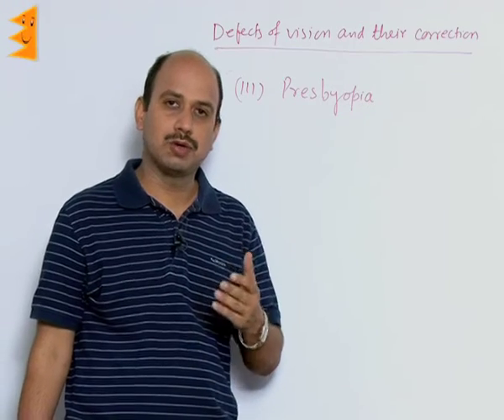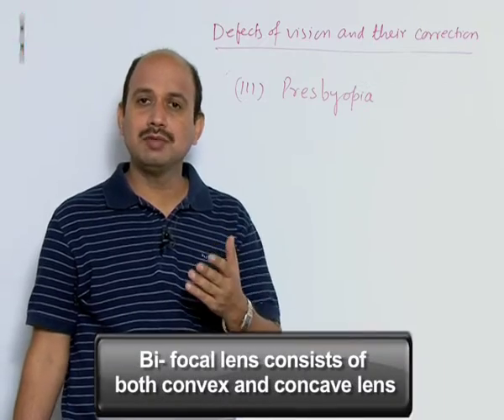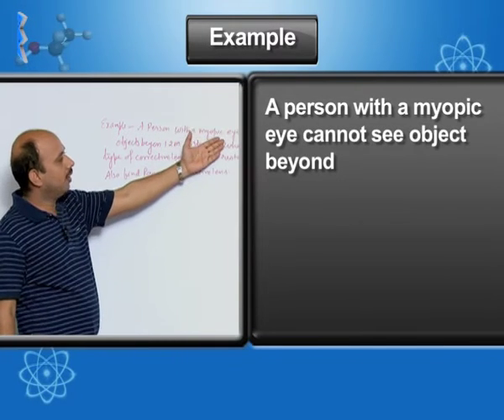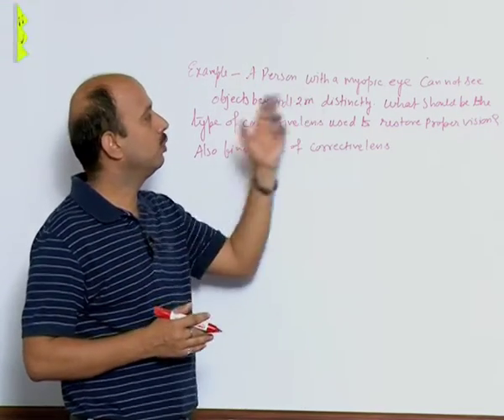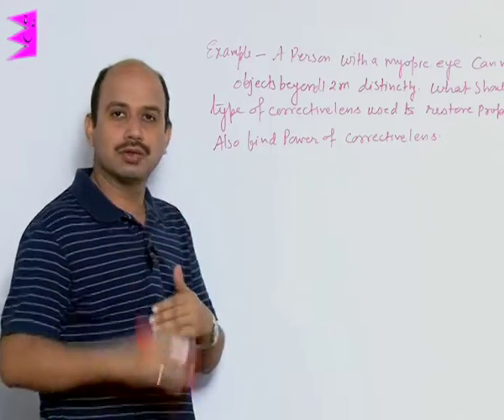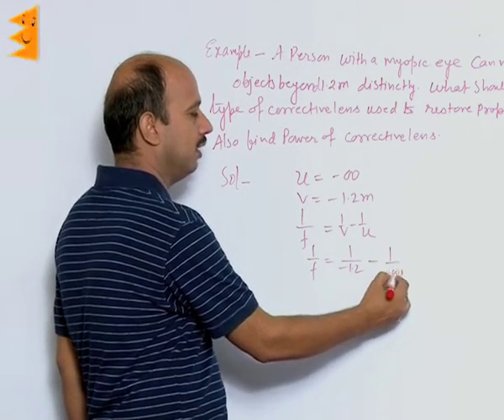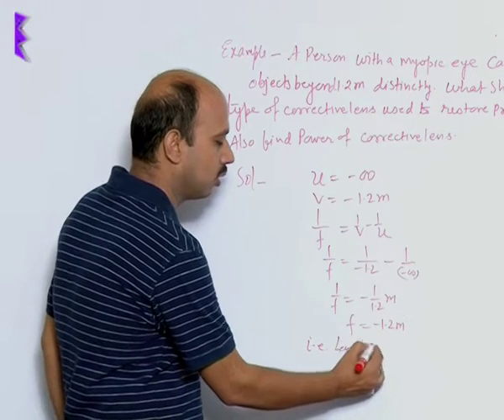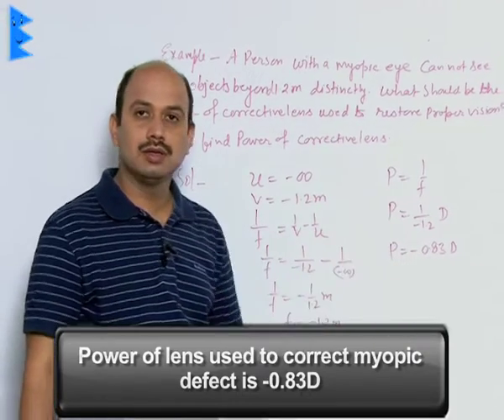CBSE Class 10 Physics Human Eye & the Colourful World Presbyopia and Example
Chapter: Human Eye & the Colourful World
Topic: Presbyopia and Example